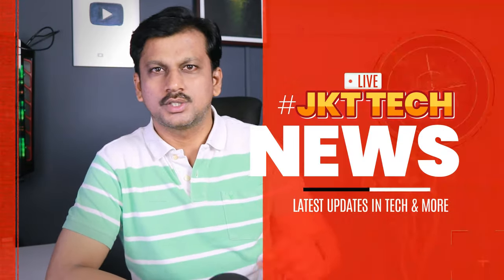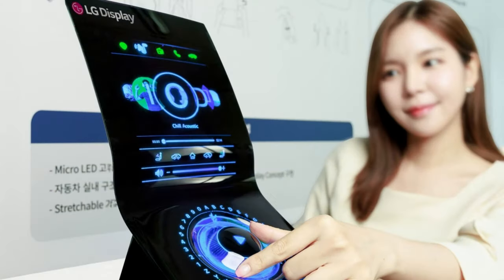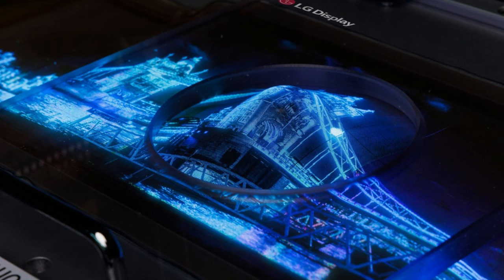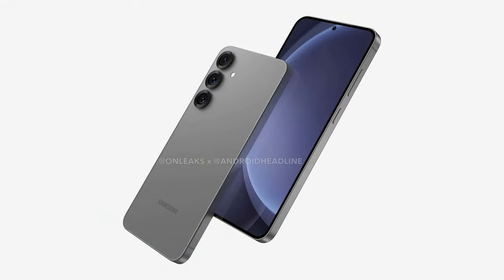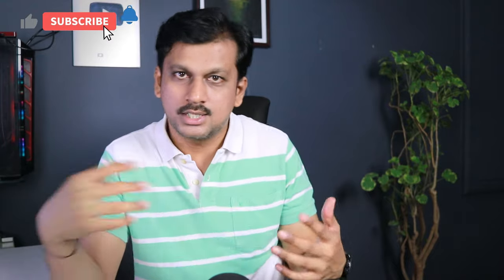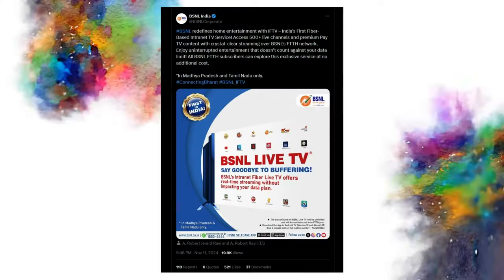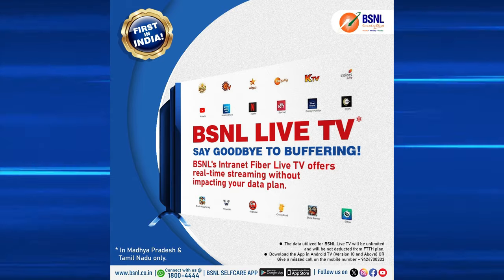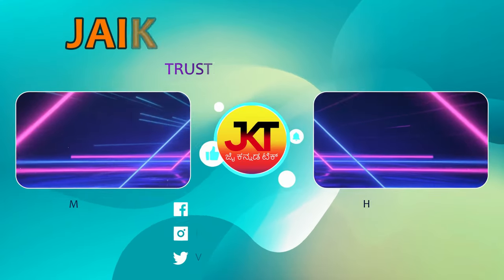BSNL ಬೆಂಕಿ 🔥 UPDATE | New YouTube Feature & more Tech ನ್ಯೂಸ್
BSNL launches IFTV services Live 500+ channels. Latest update from BSNL is it launches Direct To Device Satellite communication for emergency services to all users. LG Stretchable Display, Samsung Galaxy S25 Launch Date leaked and more in today's JKT tech news .

ವೀಕ್ಷಕರೇ ಮತ್ತೊಂದು ವೀಡಿಯೋದಲ್ಲಿ ಸಿಗೋಣ, TAKE CARE.

lg stretchable display
bsnl 5g
bsnl launch
bsnl free live tv
bsnl IFTV live
bsnl news
latest bsnl update